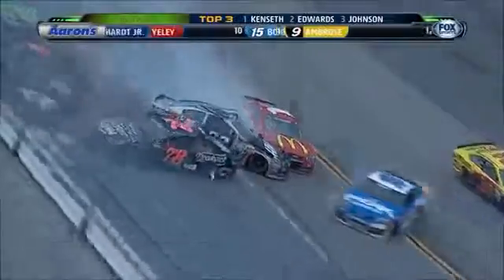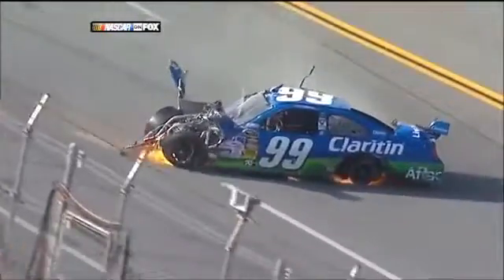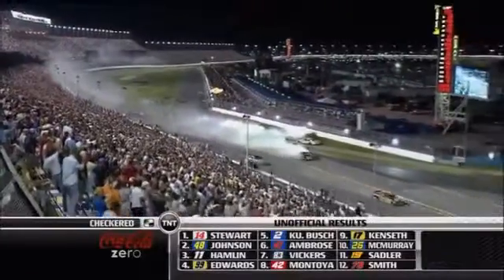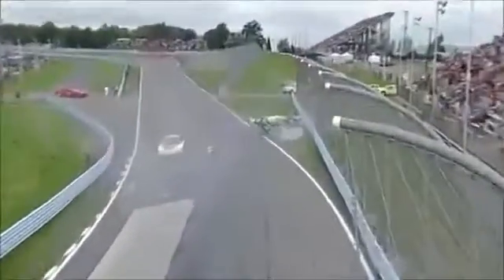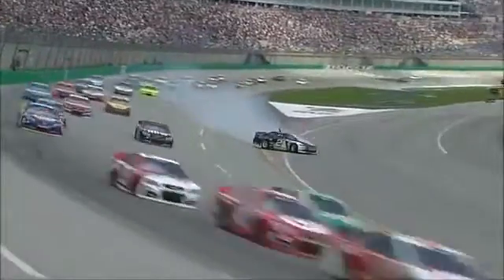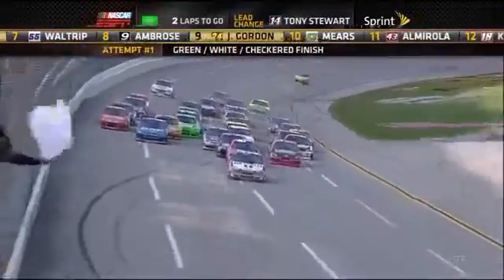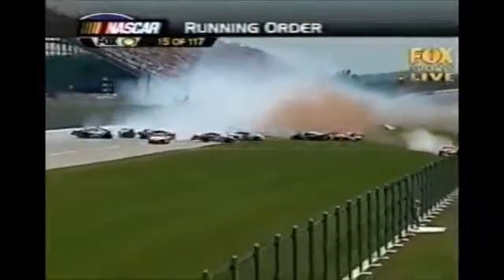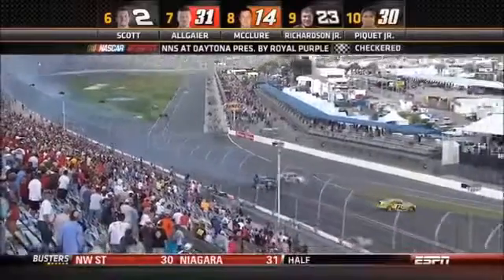crash mobil nascar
olahraga yang paling berbahaya
yang pernah ada
mengakibatkan kehilangan nyawa
hanya propesional players yang mahir mengendarai
ada pula yang lain,